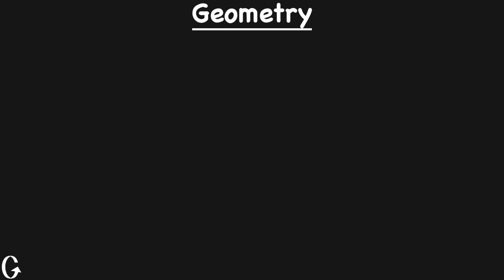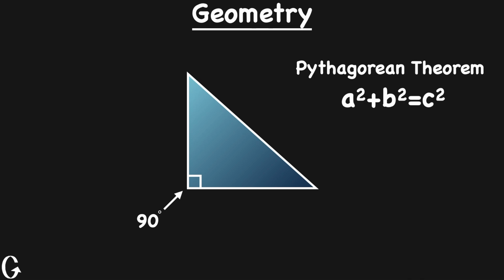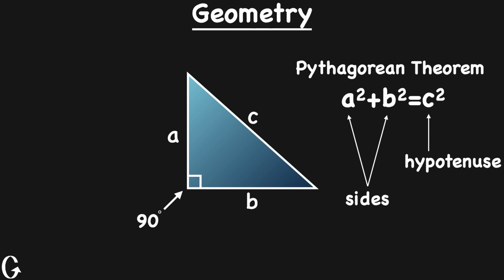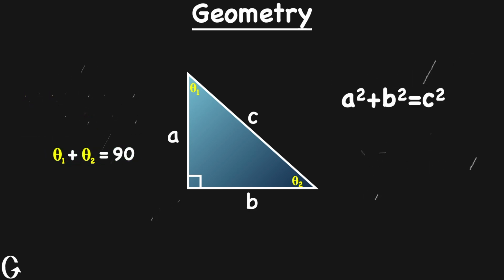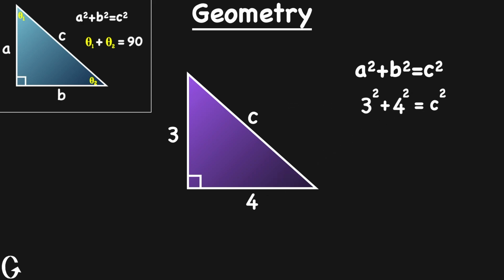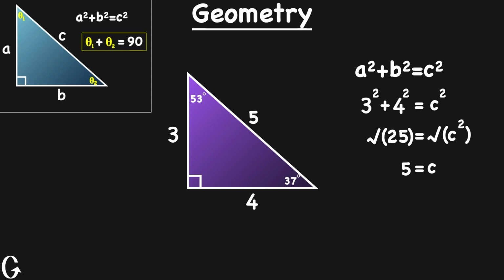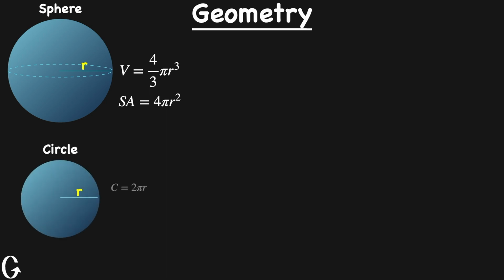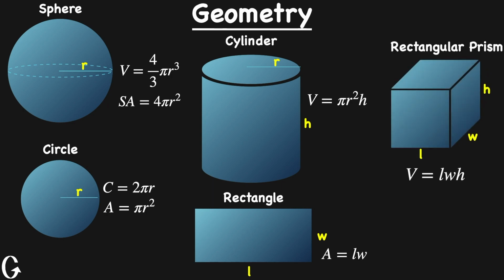Geometry for Physics - In 5 Short Minutes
What is the Pythagorean Theorem?  How to find the missing side of a right triangle? Great questions, and we have the answers for you!  In this video, you will learn everything you need to know about Geometry for Physics and how to apply it to future problems!

After this video, you will be able to successfully solve any problem that involves geometry in your Physics class!